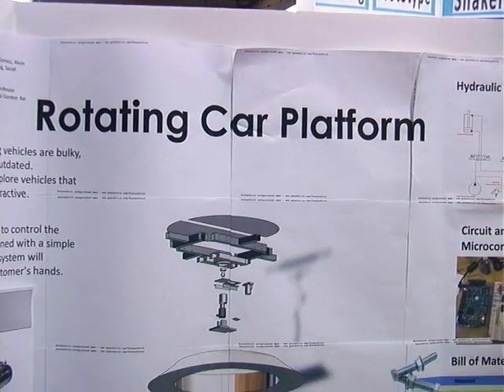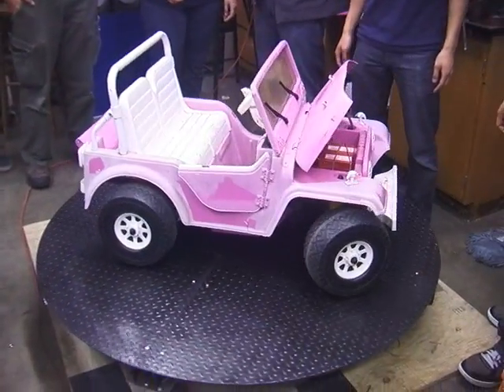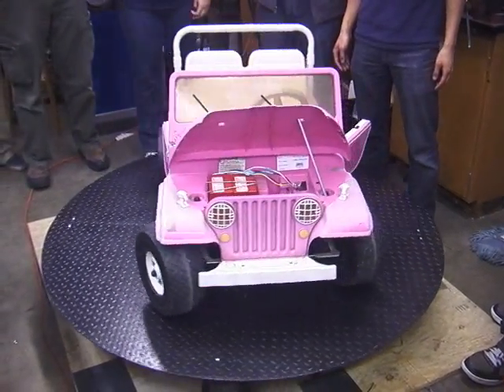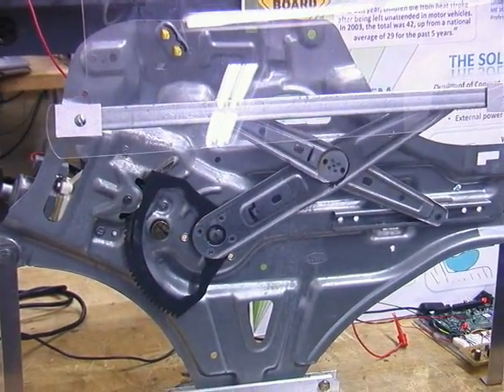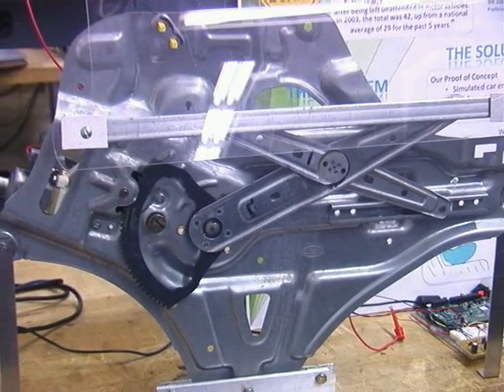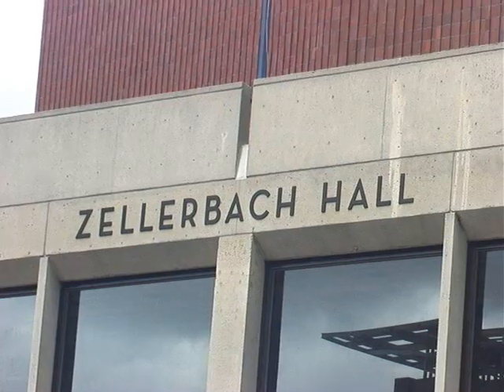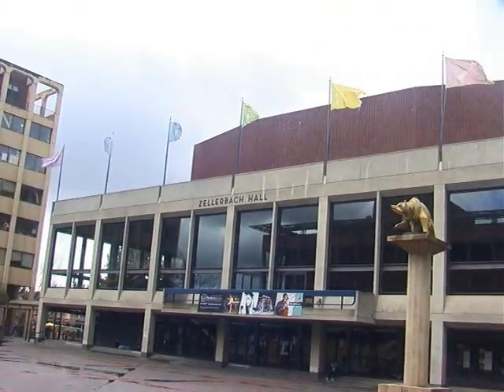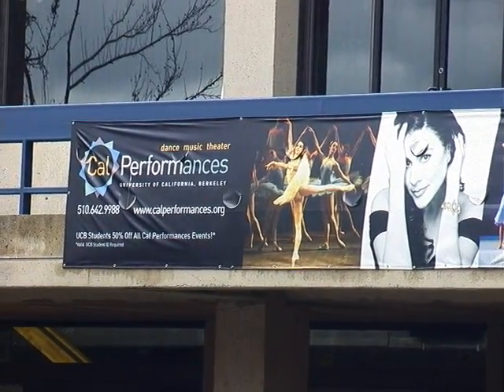ME102 at UC Berkeley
ME102 is the capstone mechatronic design course at UC Berkeley.  Students describe their experience with the course